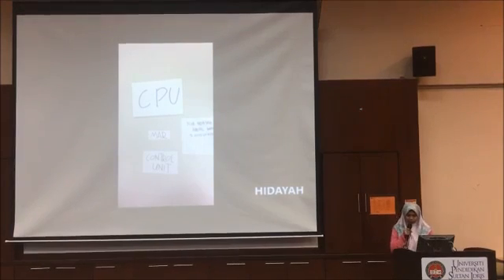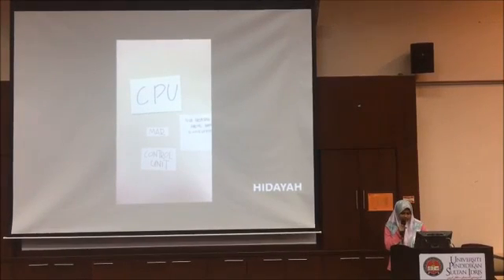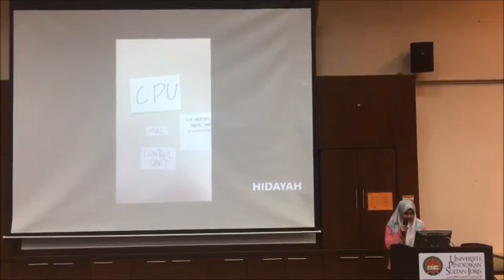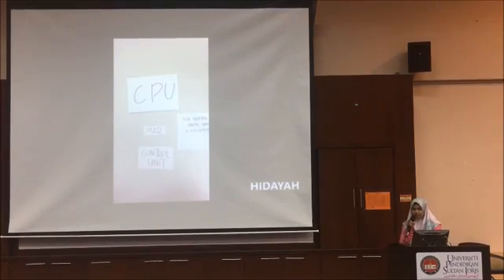Computer Architecture and Organization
Fetch